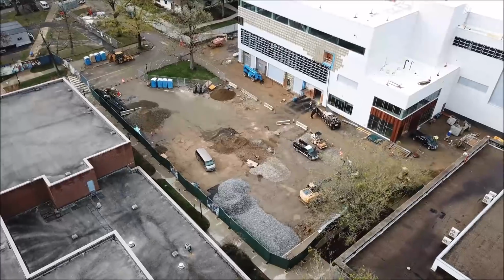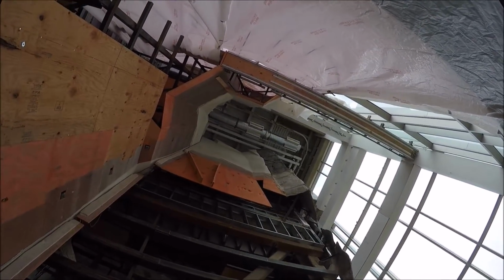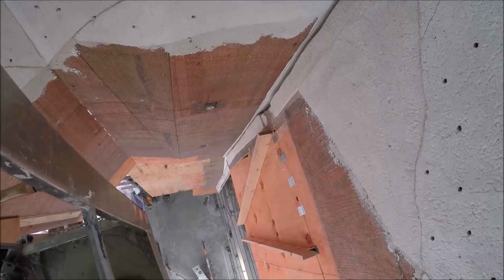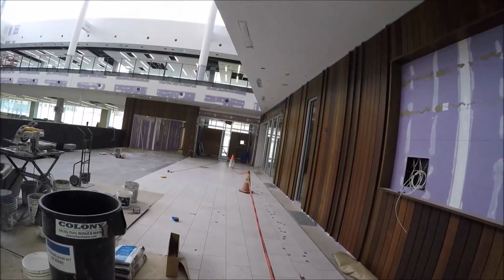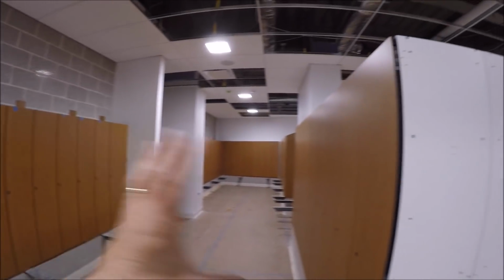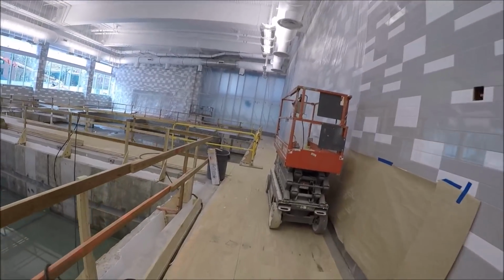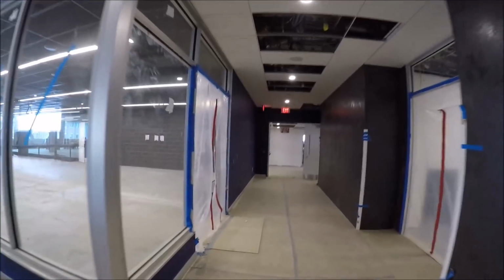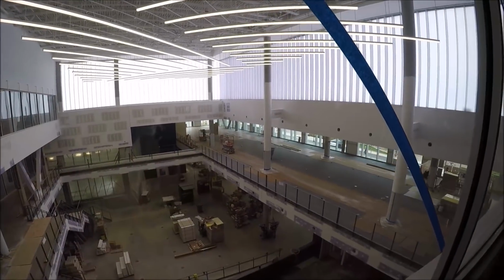UConn SRC 5 4 19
UConn UPDC New Student Recreation Center 21st construction progress video taken May 4, 2019.